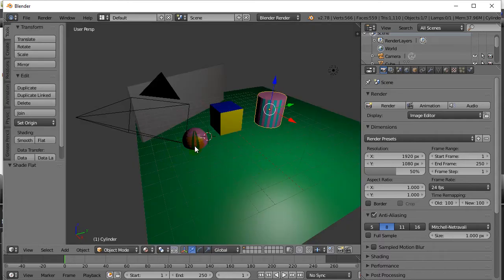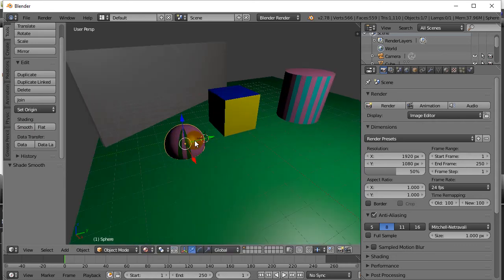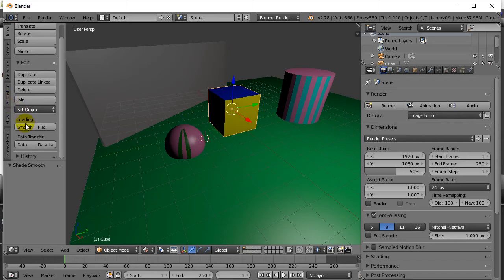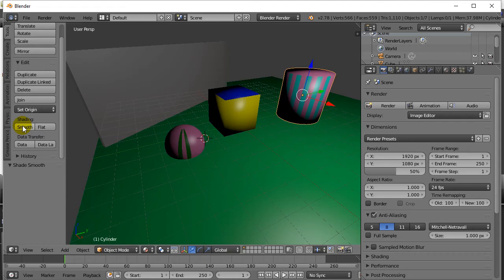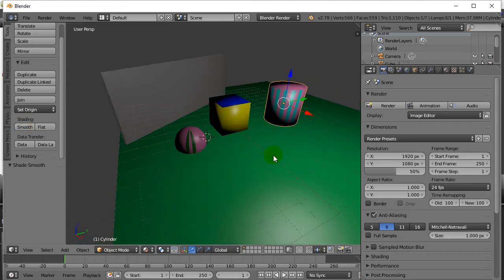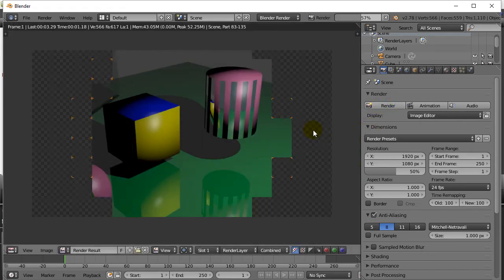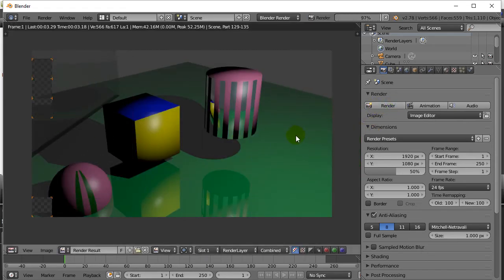Blender Smooth Object Surfaces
How to make object surface look smooth very quickly?  Blender smooth will quickly smooth polygon surfaces to they look smooth.